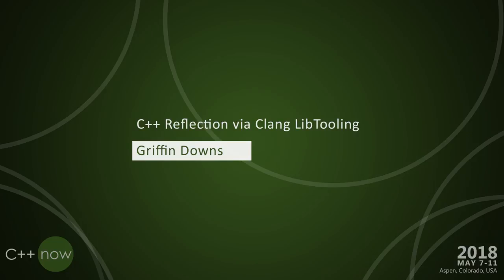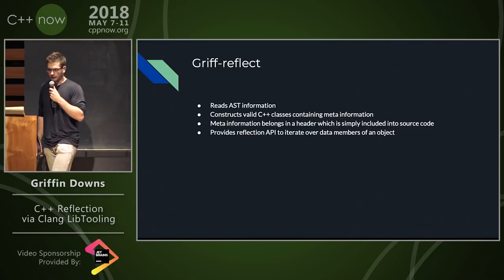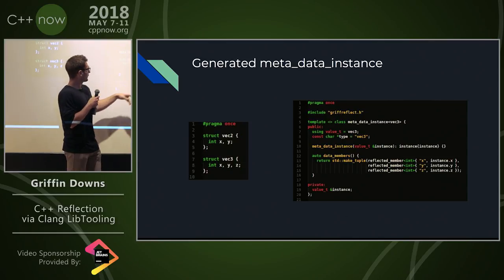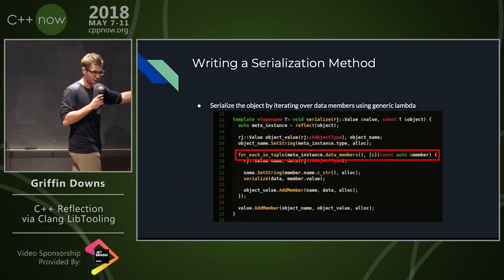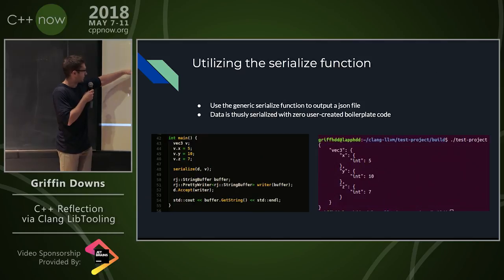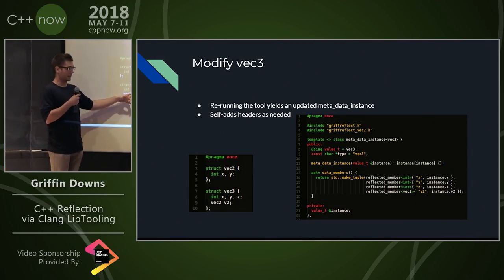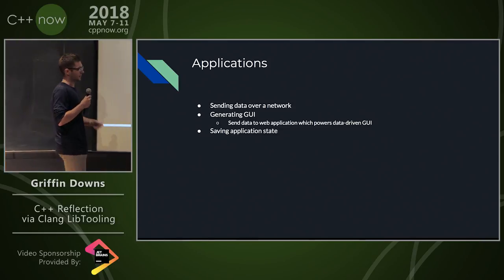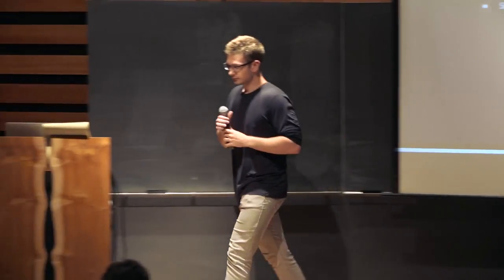C++Now 2018: Griffin Downs “C++ Reflection via Clang LibTooling”